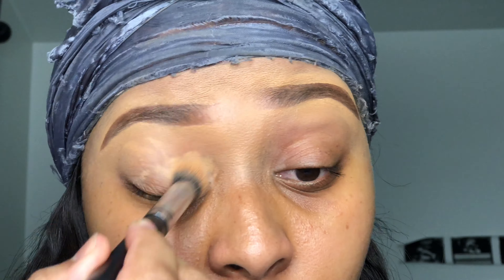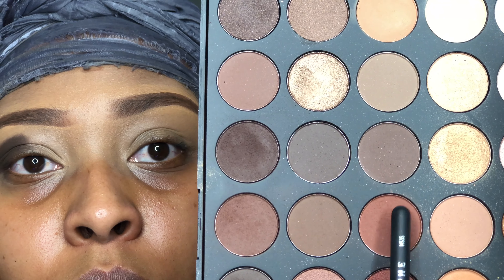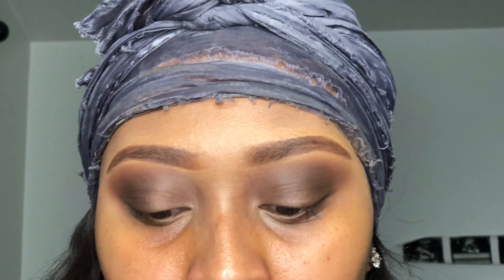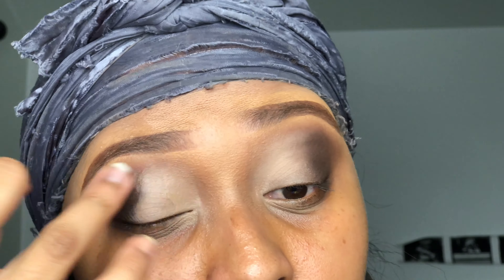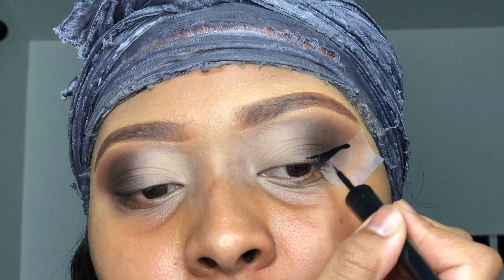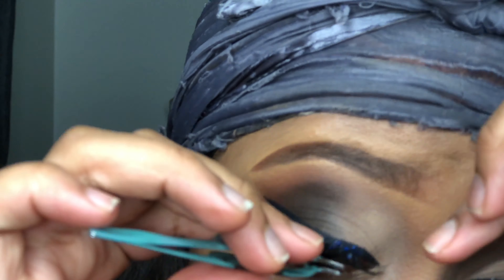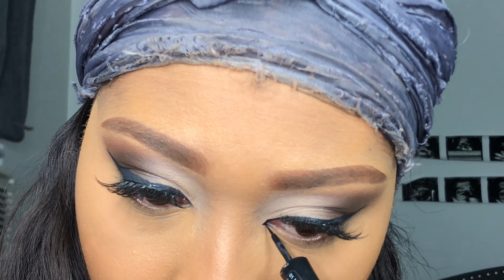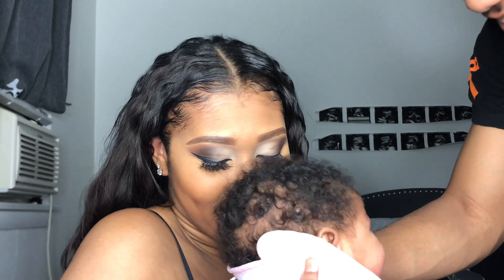Soft Glam Eyeshadow With Purple Lipstick